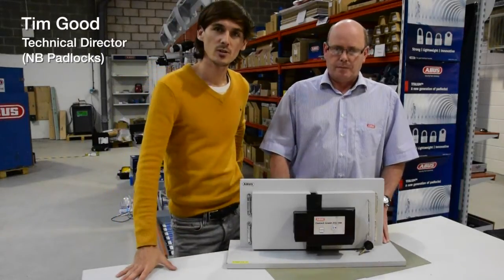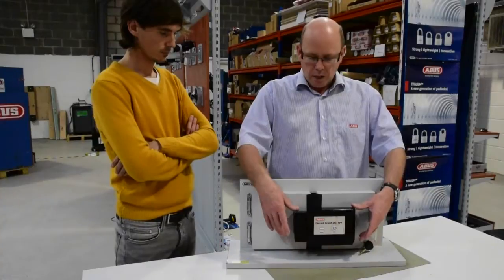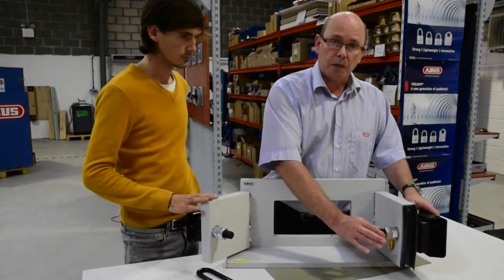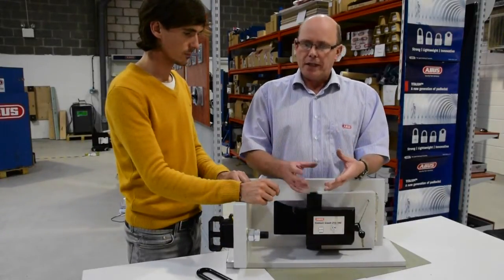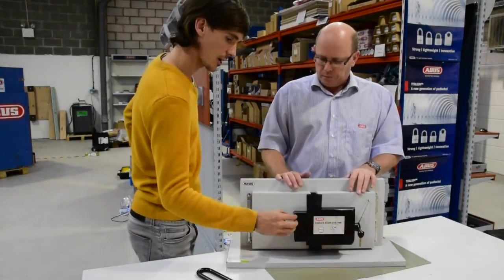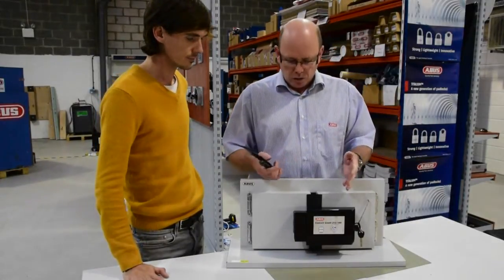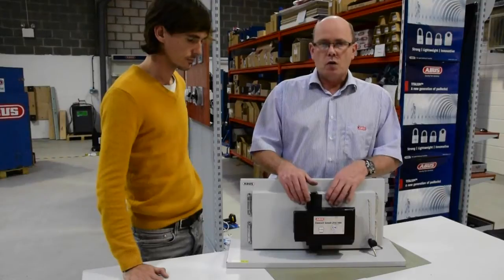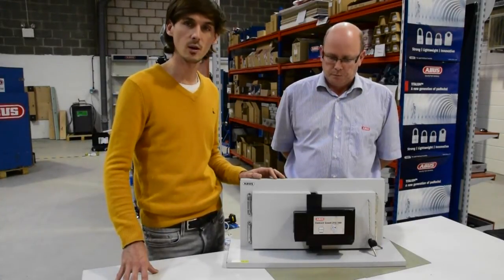Shipping Container Locking Box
This is a separate unit that can be attached to a shipping container or warehouse door as a combined steel box and padlock unit. The box itself is hardened steel so it will be significantly stronger than a standard box made by an iron monger for example.